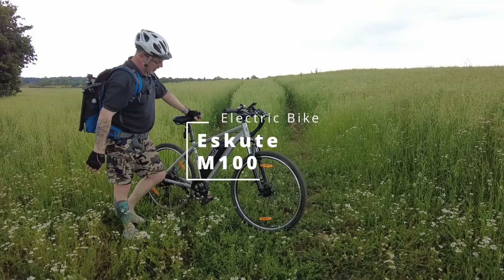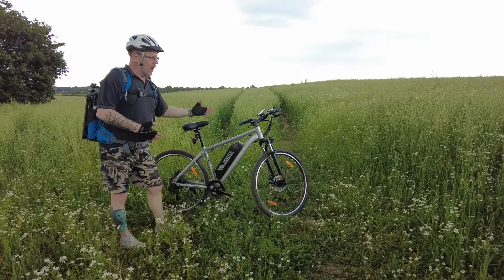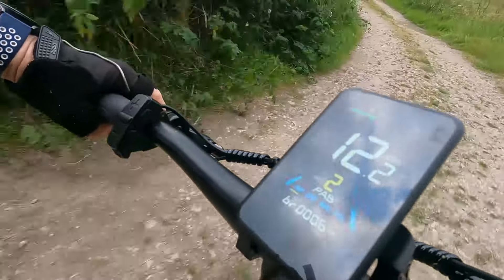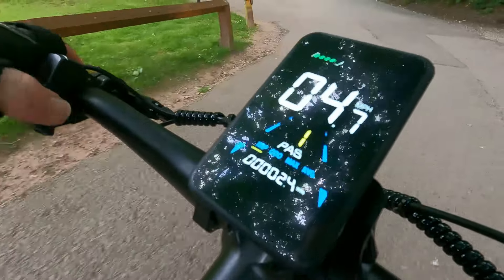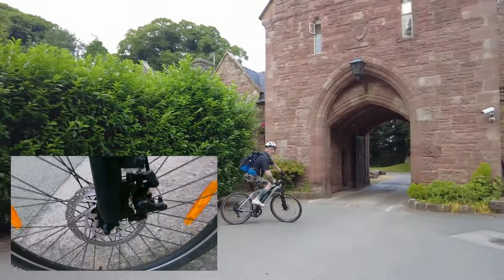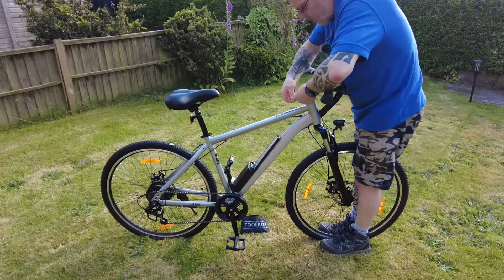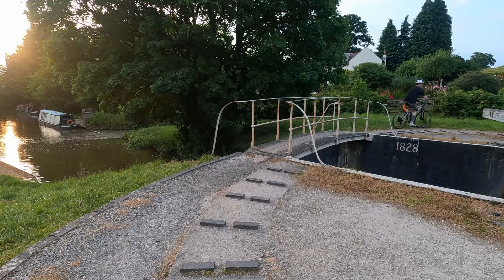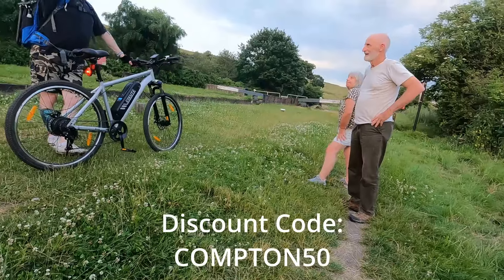How Does it Ride: Affordable E-Power with the M100 Eskute (Under £600!) Electric Bike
Rev Your Ride: Affordable E-Power Electric Bike Under £600
Looking to experience the e-bike revolution without breaking the bank?  Look no further!  This video dives deep into the all-new M100 Eskute, a feature-packed electric bike that won't weigh down your wallet.  We take it for a spin to see how it rides, explores its specs, and unveils  whether it's the budget-friendly e-bike you've been waiting for.

Here's what you'll find in this video:
* Unveiling the M100 Eskute: A close look at the design and features.
* E-power on a budget: We explore the motor, battery, and performance.
* Hitting the road: A real-world riding experience to see how it handles.
* Is it worth it? Our honest verdict on the M100 Eskute's value.

Thinking about going electric?  This video is your essential guide to the affordable M100 Eskute!
🔔Plus, discover how this e-bike can help you reach distant places to capture these stunning photos!🔔

Music YouTube Library: